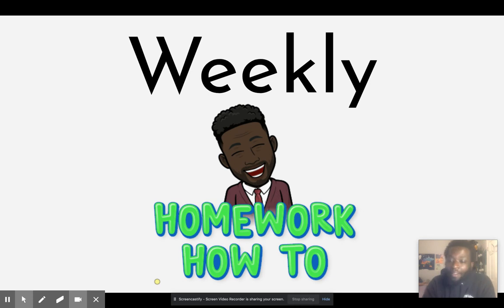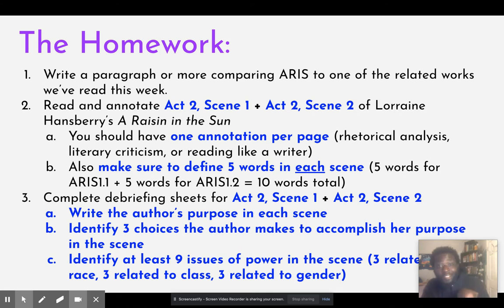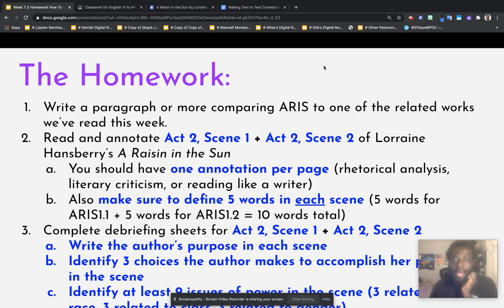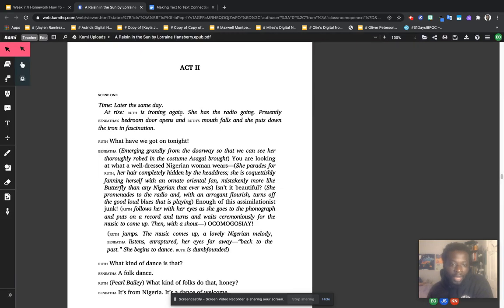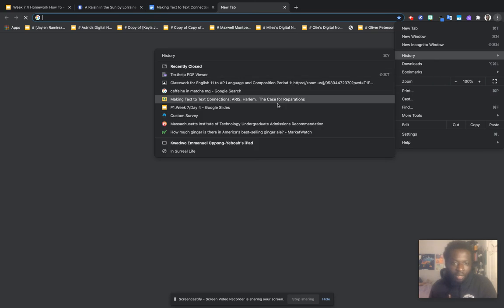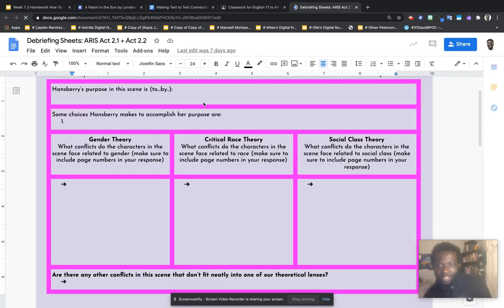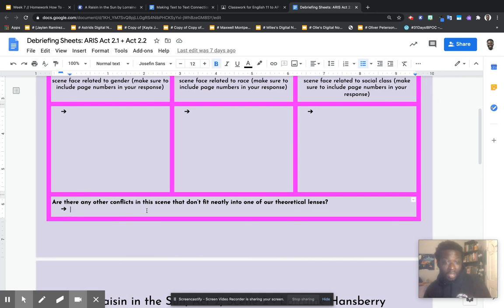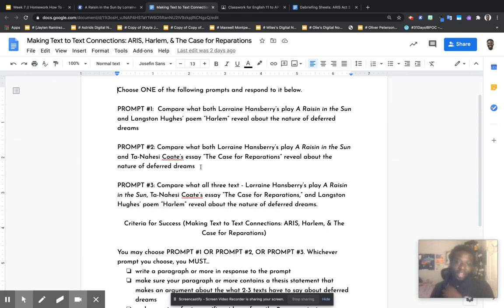Week 7 // Homework How To